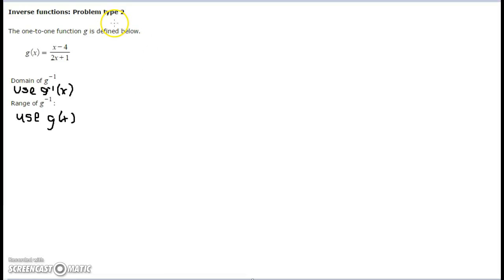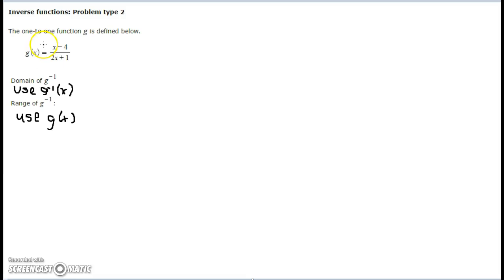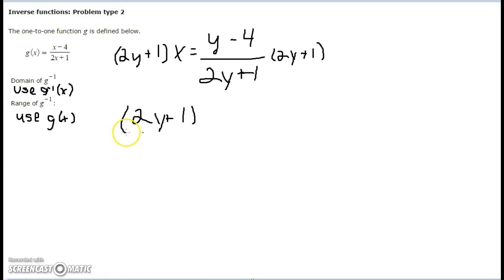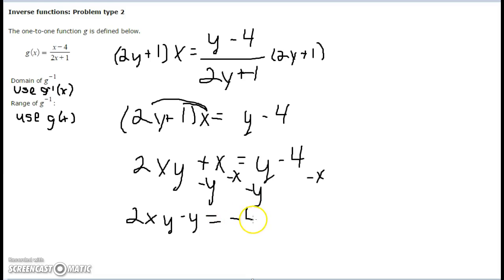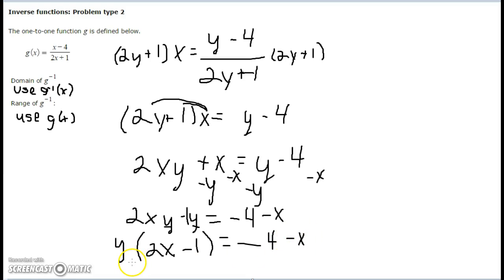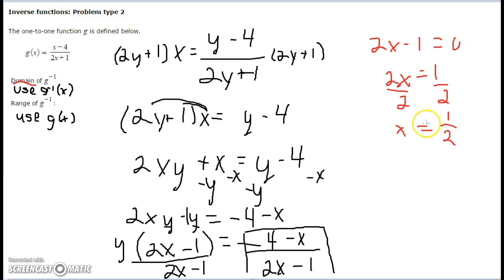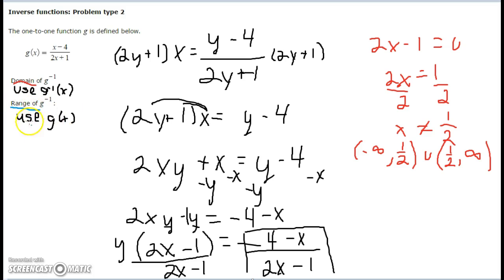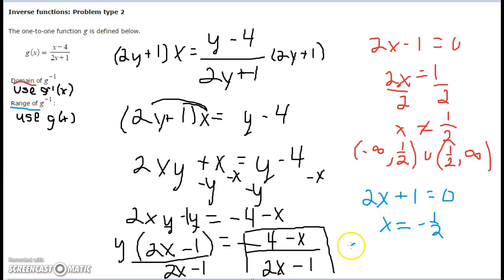Inverse functions: Problem type 2